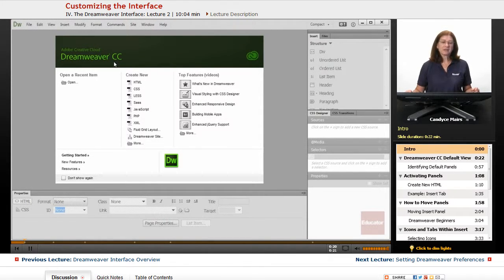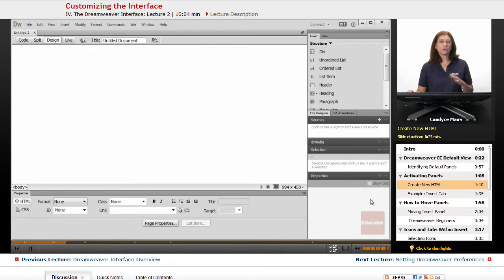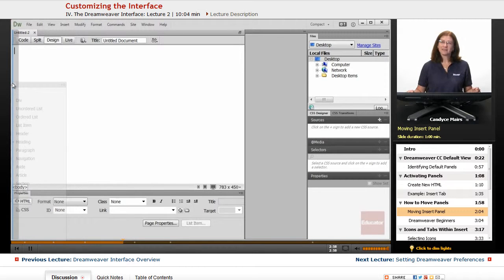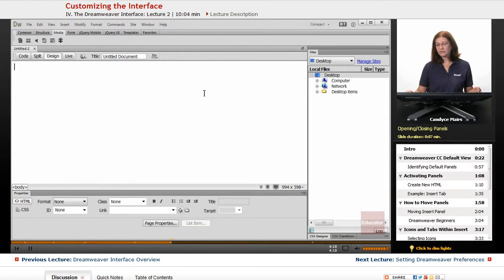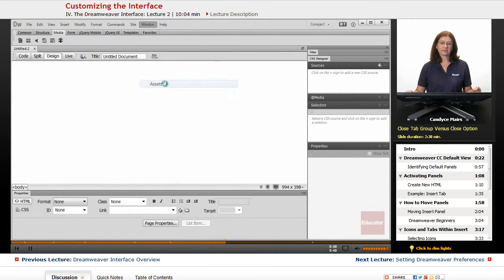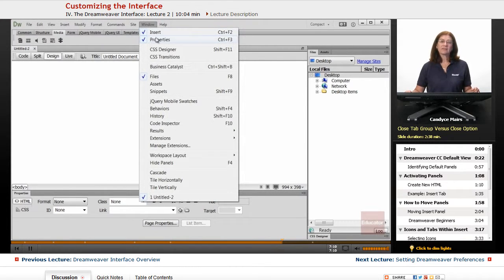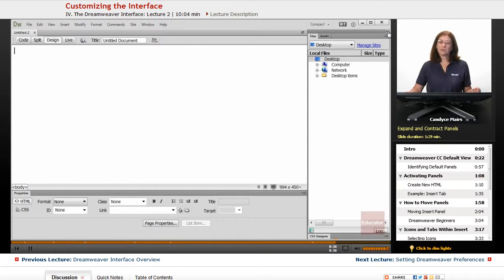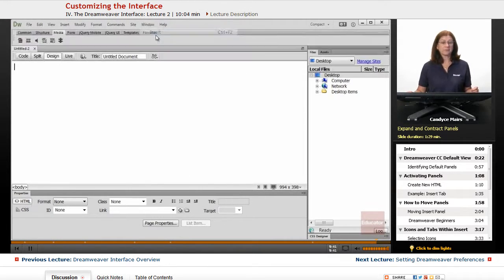"Customizing the Interface" | Adobe Dreamweaver CC with Educator.com